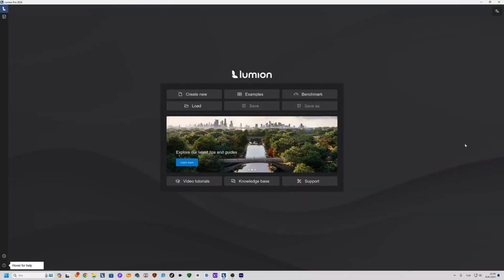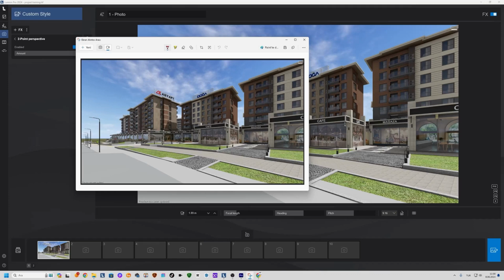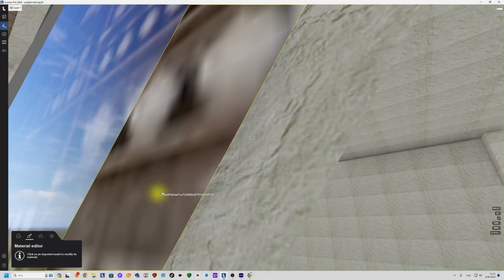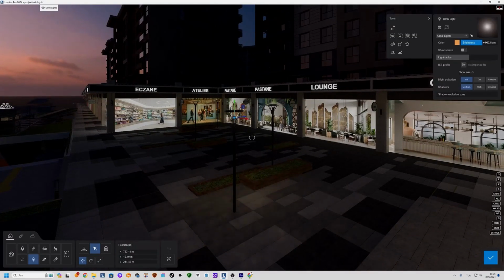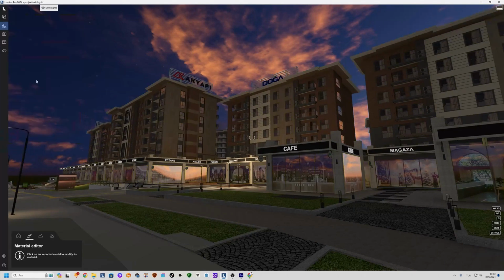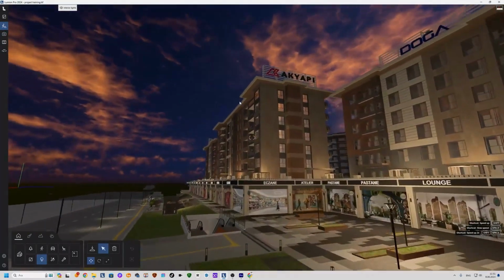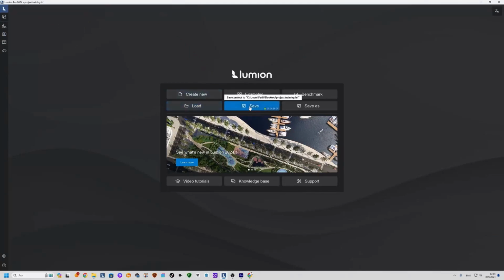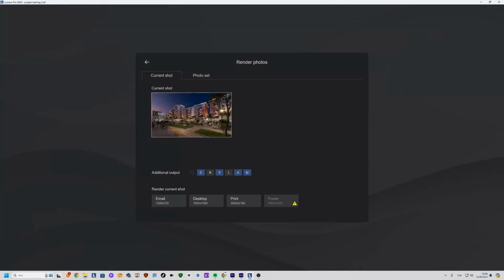Visa s ai (5 chast 1)